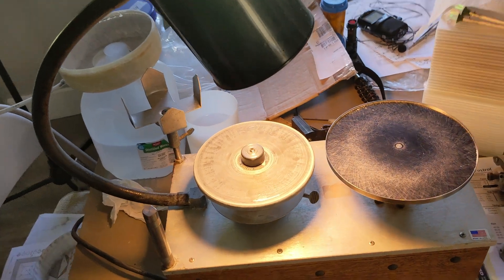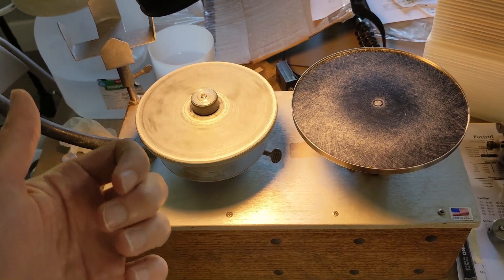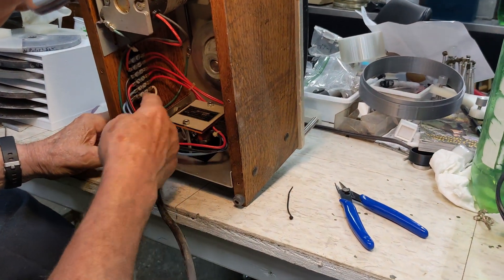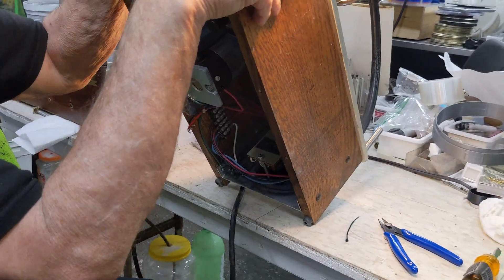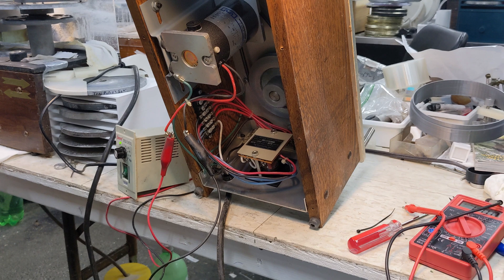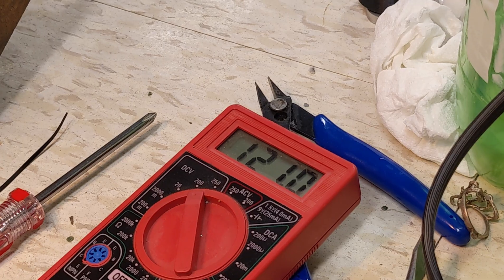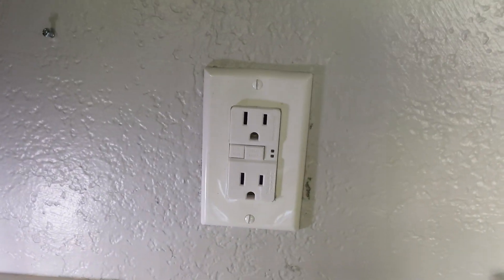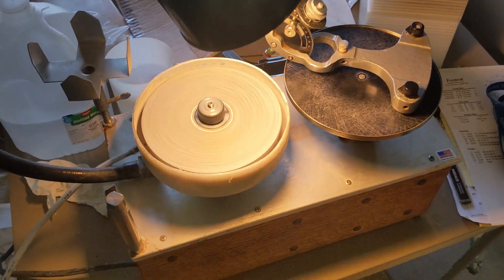What's Wrong With My Faceting Machine?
Raytech-Shaw electrical problems? Or is my house haunted? Let's look at some guts!